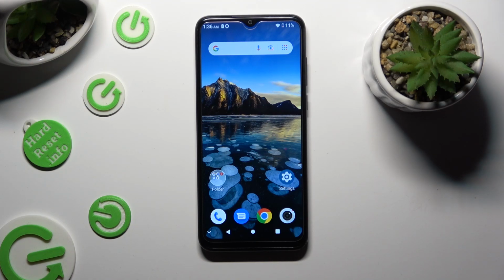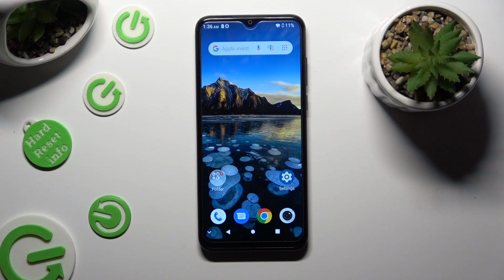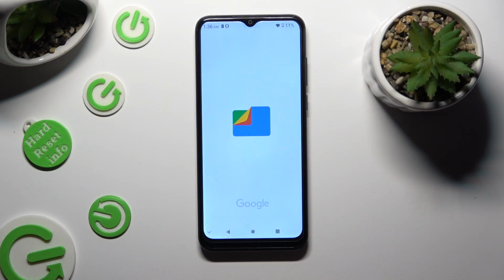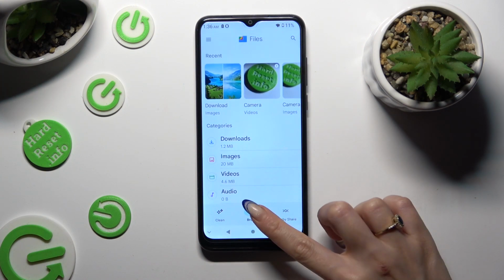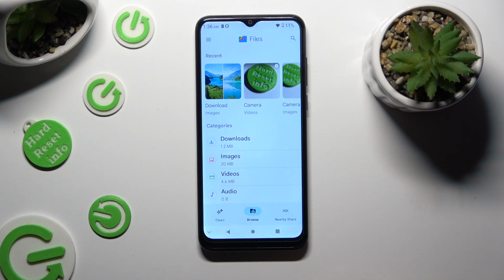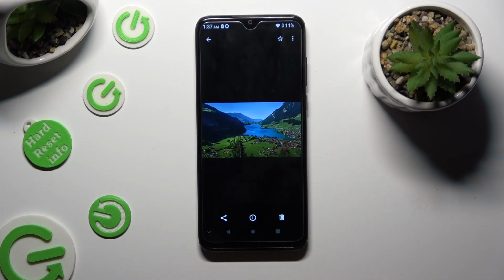How to Find Downloaded Files on ZTE Blade A53+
Find out more about ZTE Blade A53+:
Hello there! We're here to help you find your downloads on your ZTE Blade A53+. We'll guide you through locating and opening the Files app to view your downloaded files. So, keep watching as we get started! Greetings and a big thank you for joining us. If you want to know more about your ZTE Blade A53+, visit our YouTube channel.

How to locate downloads in ZTE Blade A53+? How to access the Files app on ZTE Blade A53+? How to find downloaded files in ZTE Blade A53+?